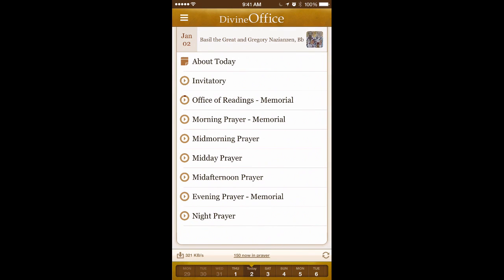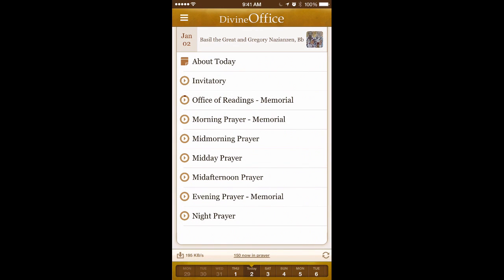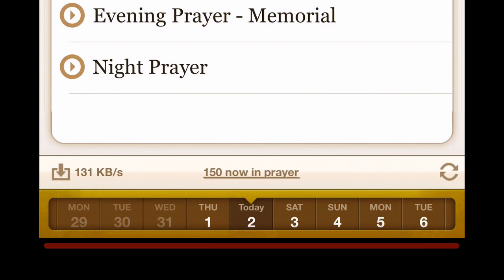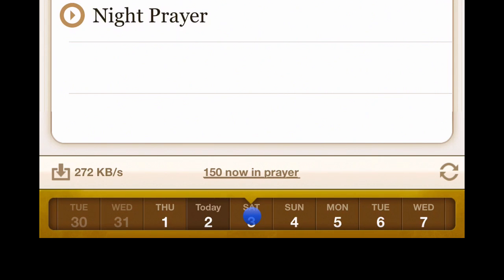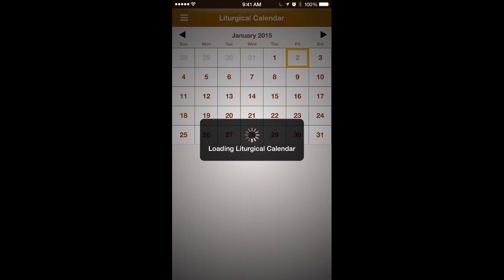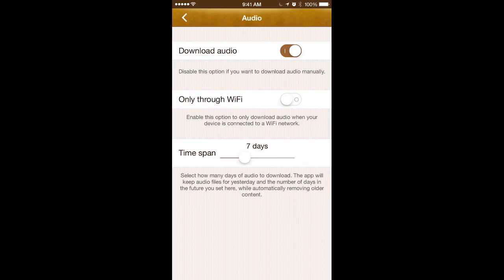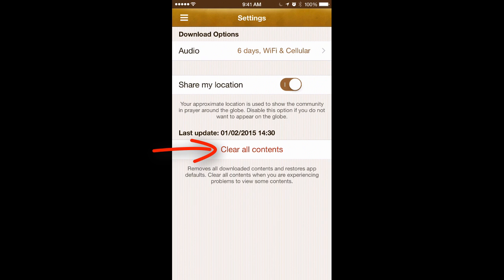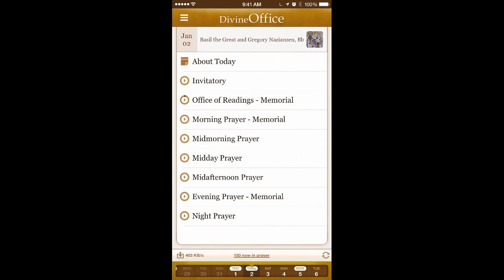Divine Office iPhone App User Interface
A brief overview of the Divine Office for iOS user interface for iPhone.